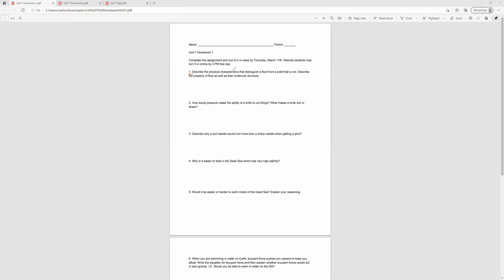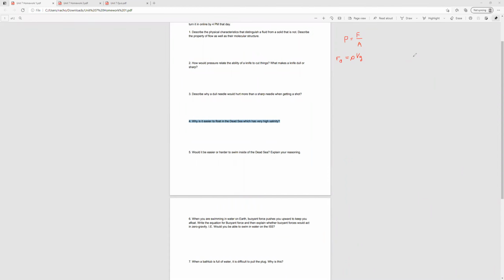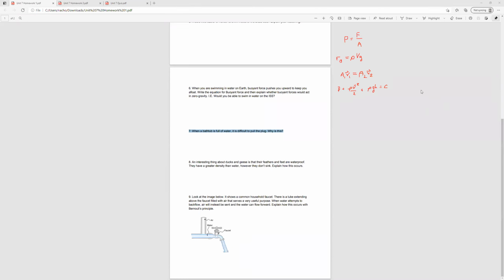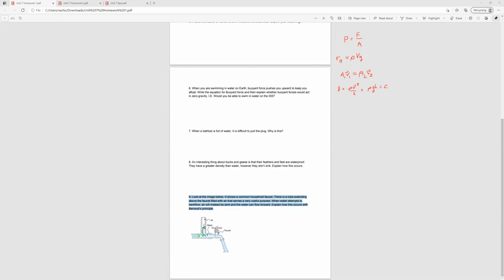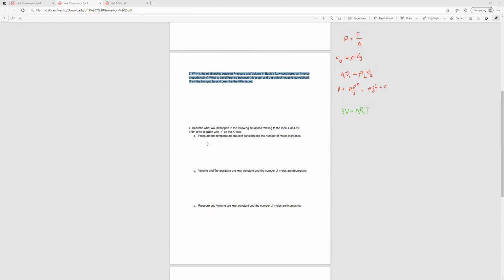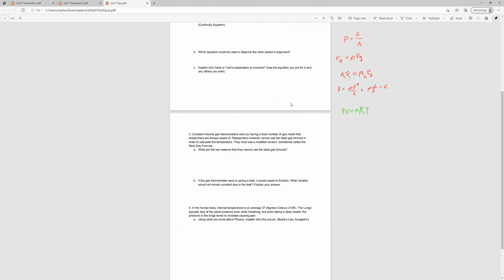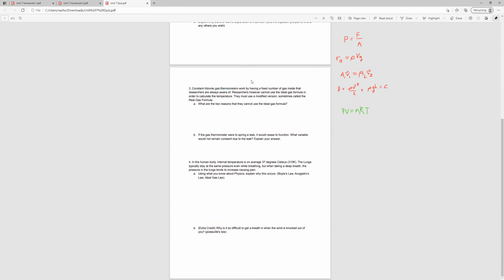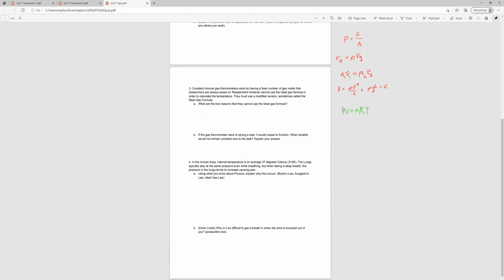Unit 7 Homework/Quiz Answer Review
HW 1
1- 0:27
2- 1:23
3- 2:39
4- 3:11
5- 4:09
6- 4:50
7- 5:24
8- 7:12
9- 8:32
HW 2
1- 11:39
3- 12:39
4- 13:30
5- I skipped 5 on accident
6- 15:14
Quiz
1- 17:03
2- 18:09
3- 19:54
4- 21:40